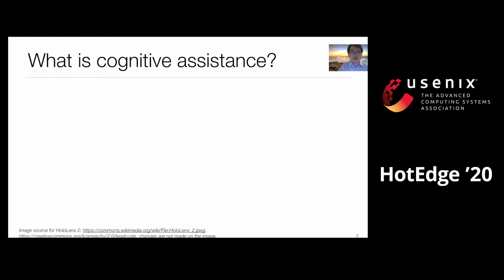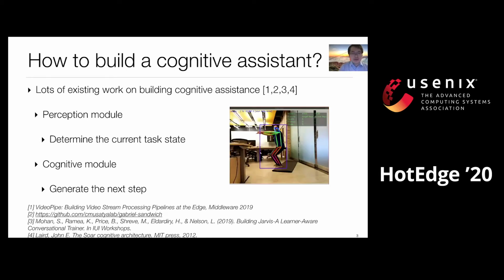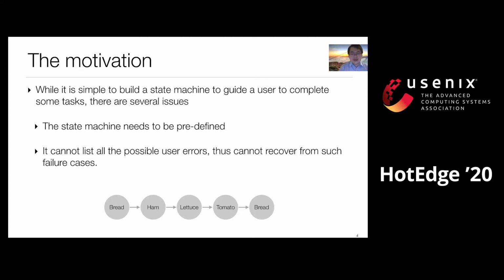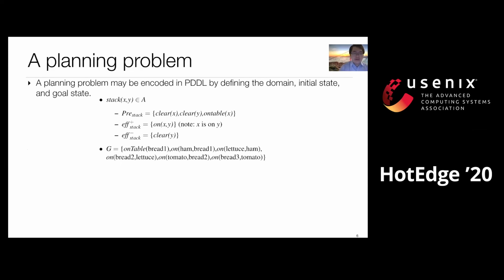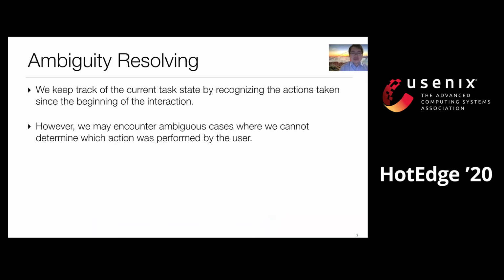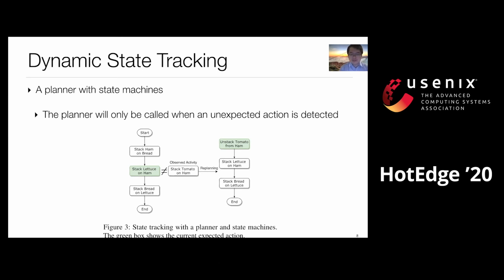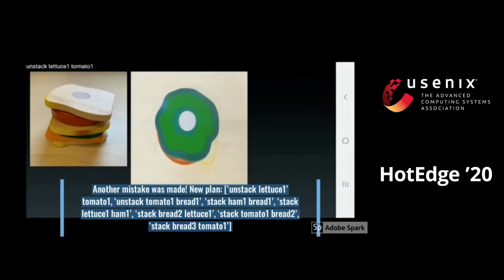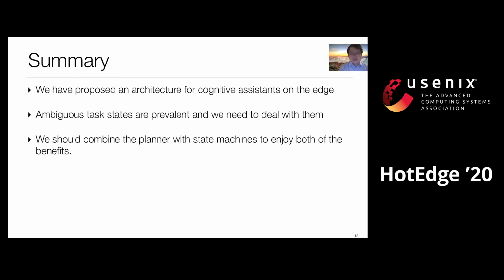HotEdge '20 - Interactive Planning-based Cognitive Assistance on the Edge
Interactive Planning-based Cognitive Assistance on the Edge

Zhiming Hu, Maayan Shvo, Allan Jepson, and Iqbal Mohomed, Samsung AI Center-Toronto

Real-time cognitive assistance is one of the most exciting applications in the age of Augmented Reality (AR). Several research groups have explored the use of cognitive assistants, embodied within smartphones or wearable AR glasses, to guide users through unfamiliar tasks (e.g., assembling a piece of furniture or following a recipe). These systems generally consist of two high-level modules: a perceptual module (e.g., a deep-learning based vision system) and a cognitive module (implemented via a rule-engine or state machine), and must operate in near real-time. As such, cognitive assistants are illustrative use-cases for edge computing. While prior work has focused on pushing the frontier of what is possible, it suffers from some defects that hinder practical deployment. First, much research on cognitive assistants has assumed an accurate visual perception system, which may not be true in practice. Second, while some work has explored user errors in performance of tasks, the manner in which this is done is not scalable (i.e., possible errors are explicitly specified in a state machine representation apriori). To address these limitations, in this paper, we propose (i) to involve users in resolving the ambiguity/uncertainty of visual inputs and (ii) to employ automated planning tools as well as execution monitoring techniques to keep track of the task states, as well as to generate new plans to recover from users' mistakes if necessary. To verify the feasibility of our system, we implemented and tested it on both an Android phone and HoloLens 2, supported by an edge server for off-loading computation.